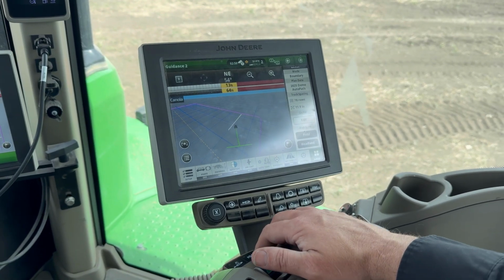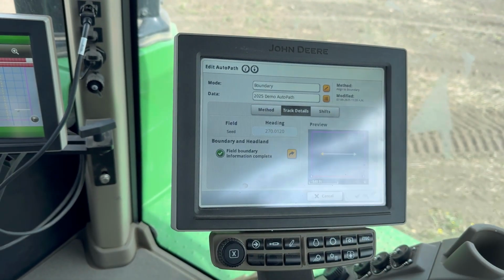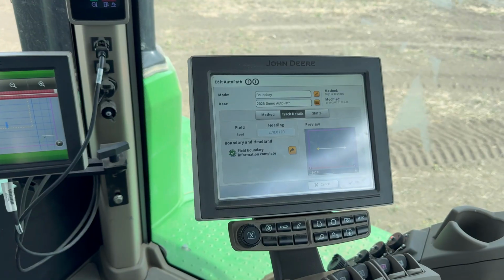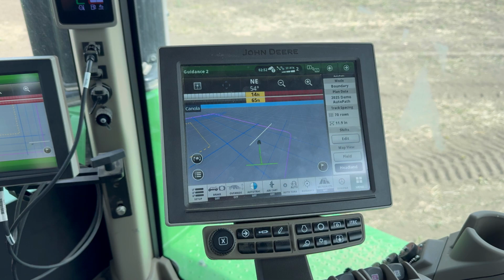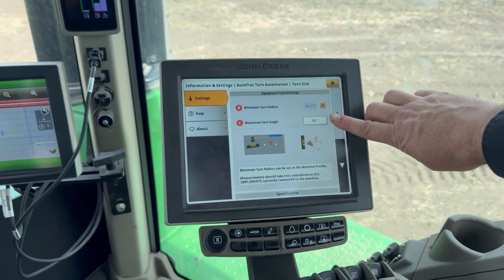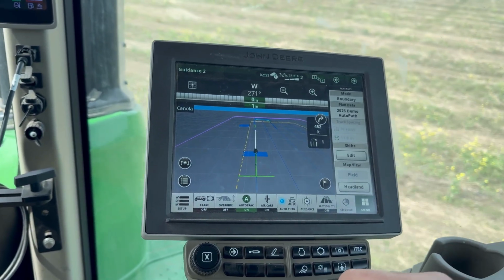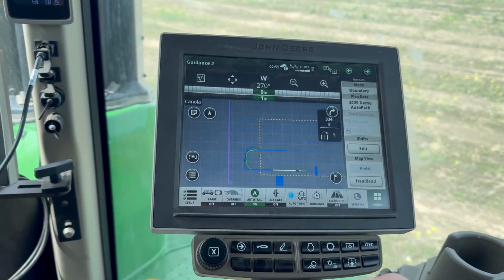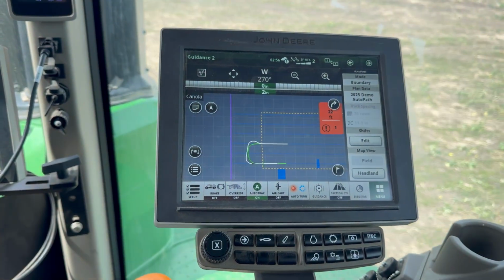Set Up Auto Path & Turn Automation John Deere 9RX 640 P670 C650L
Walk through the set up of Auto Path Guidance & Turn Automation with the Horizon Ag & Turf Precision Technology team.